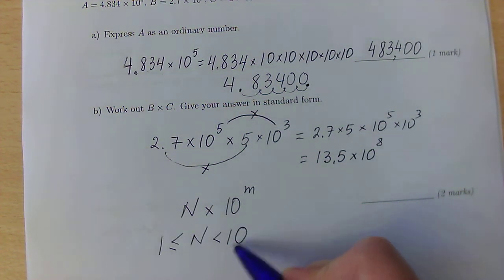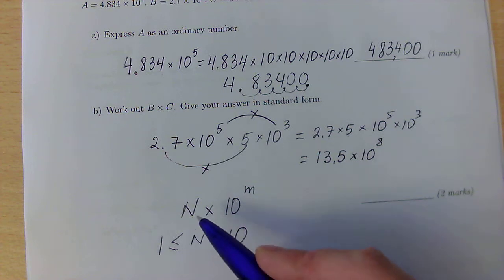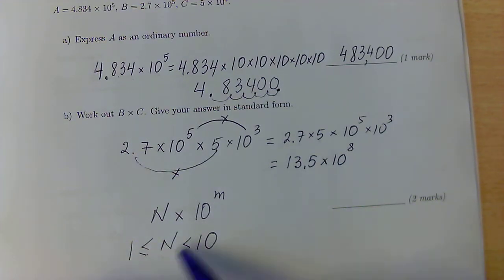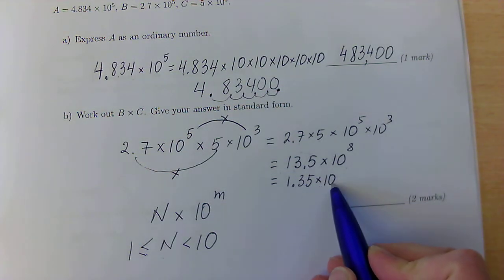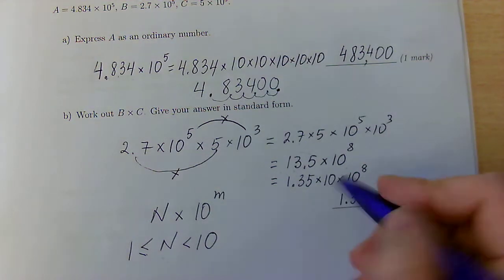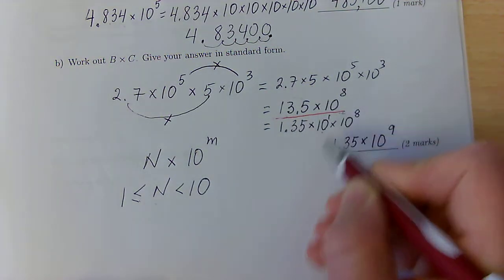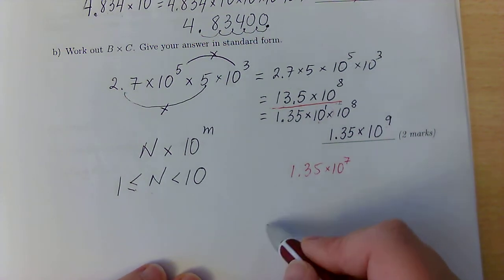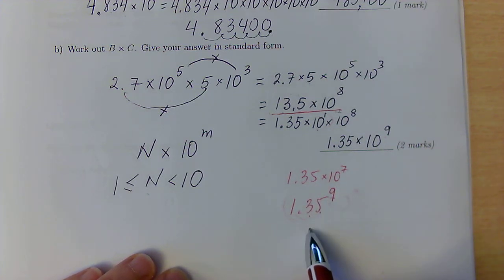Y10 mock exam paper 1 question 4